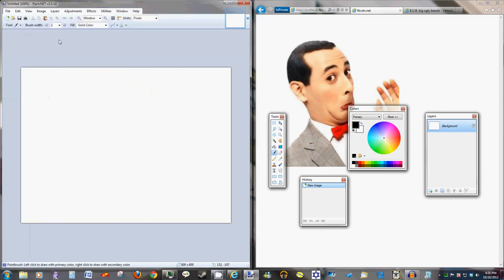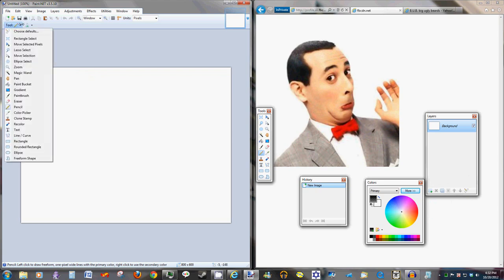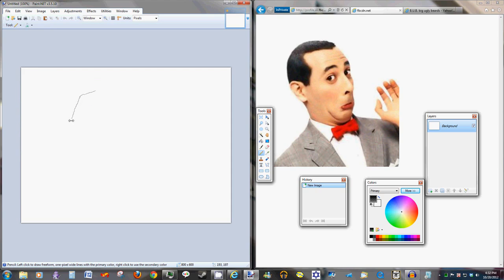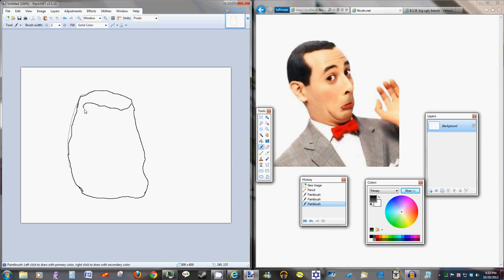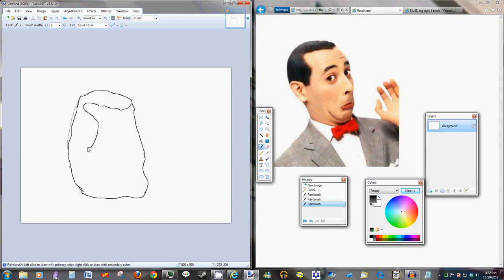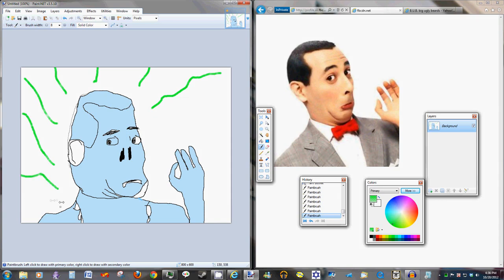How to draw a GHost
Boo!!! Draw this spooky phantom, just in time for Halloween! Boo!